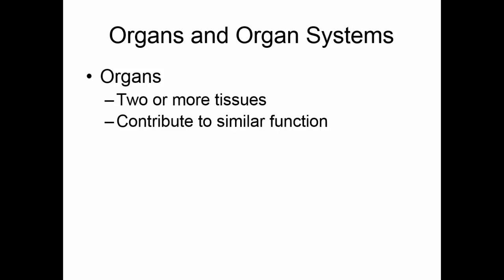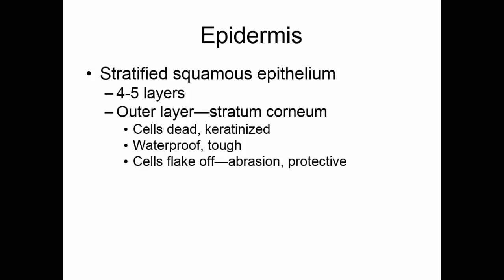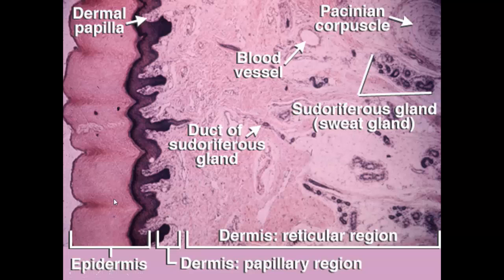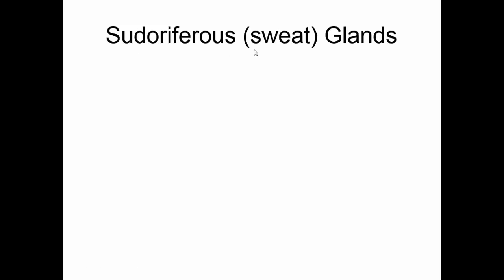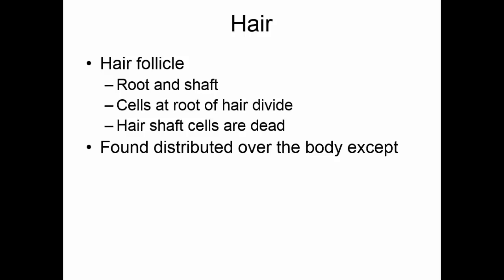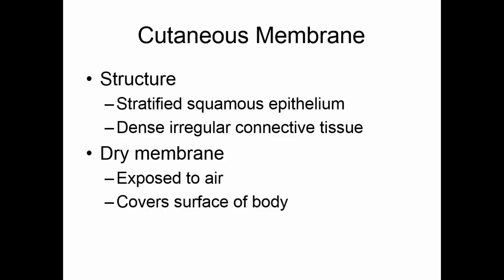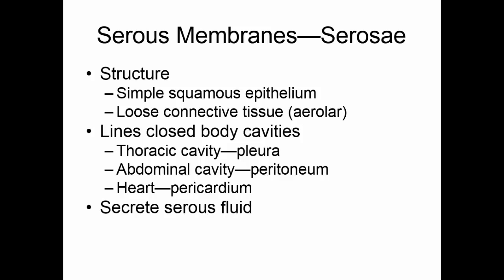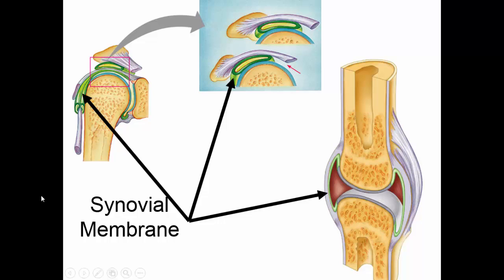Skin and Membranes 1080